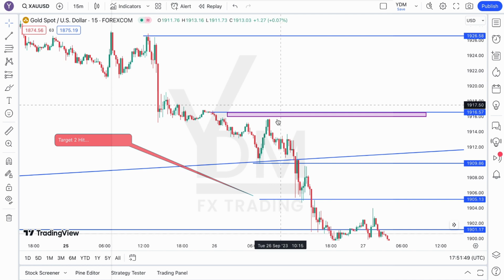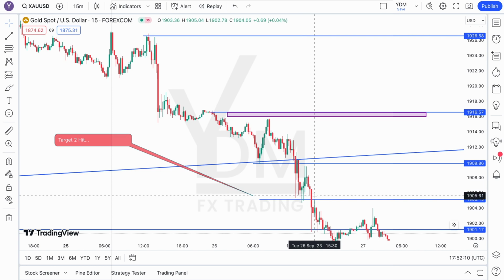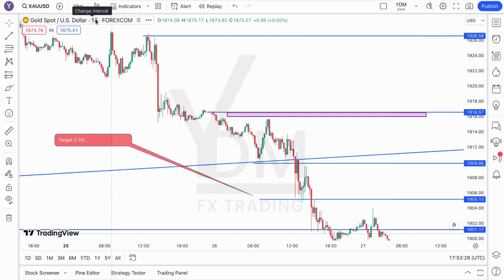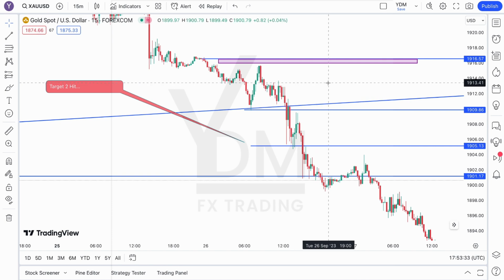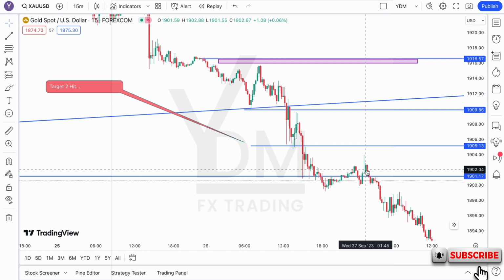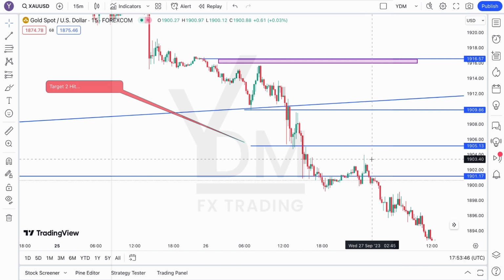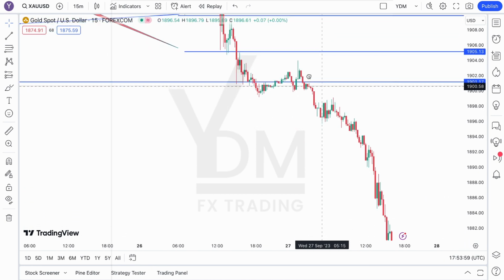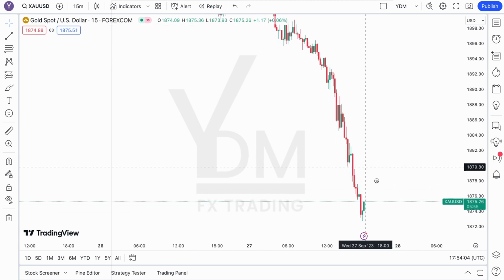Best Method to Target Major Trend 300 Pips+ in Forex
Here are the basic tips you can use to target major trends in the forex market, using simple price action rules.

Warning: Past results is not an indicative of future profits, Do ensure to back test before applying the strategy on real account.

Check my Live session video to to see how I applied this method in real time.